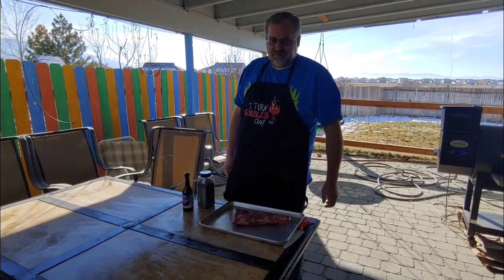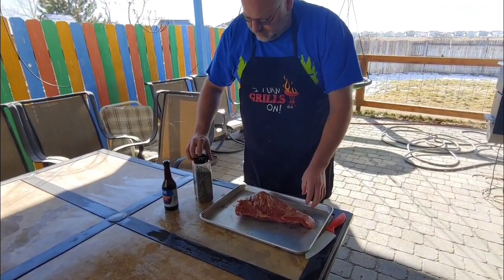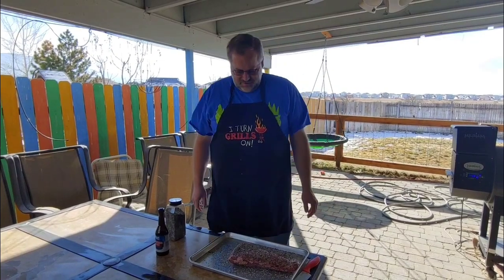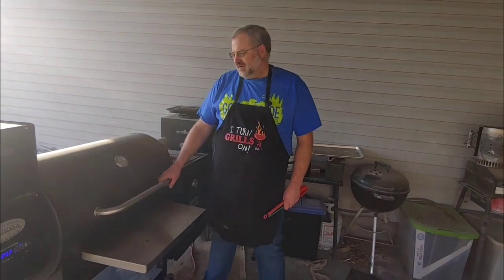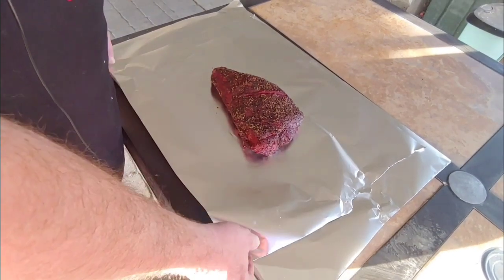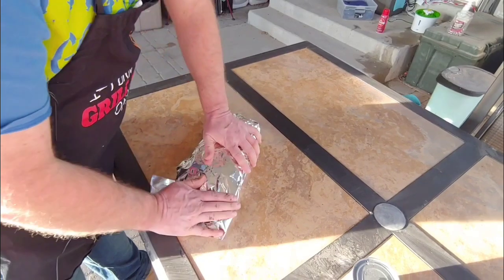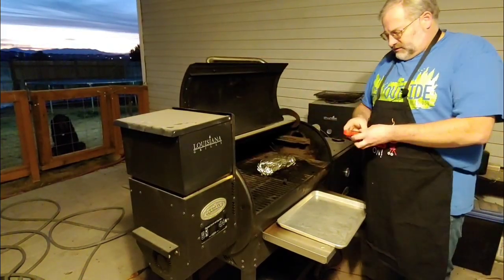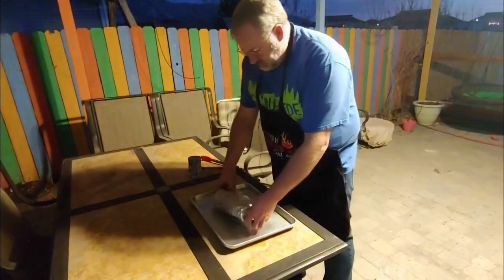Tri-Tip (Smoked Like Brisket)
This is a tri-tip that I smoked like a brisket. I've been wanting to try this for quite some time. I'd heard about it and wondered how it would be--it turned out really good! I will be making it again.